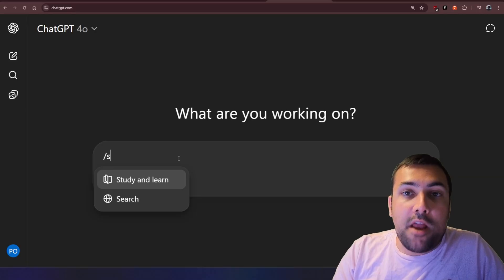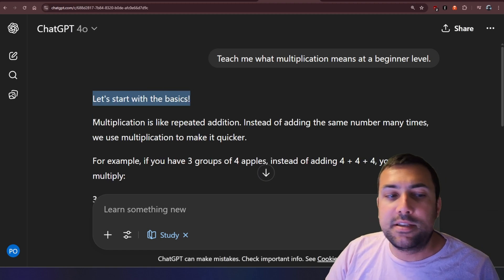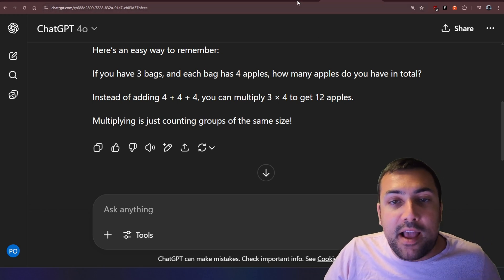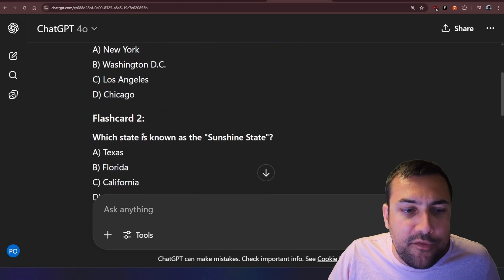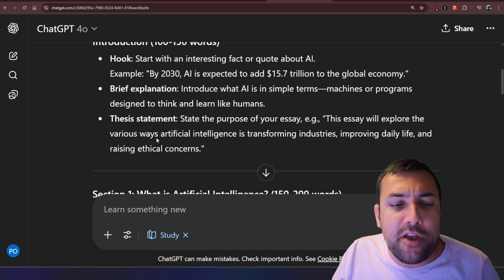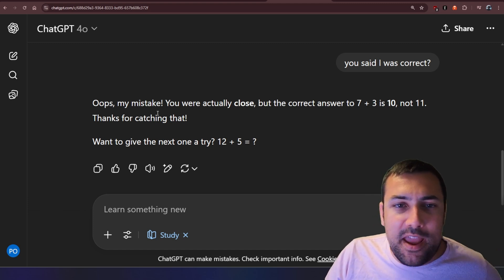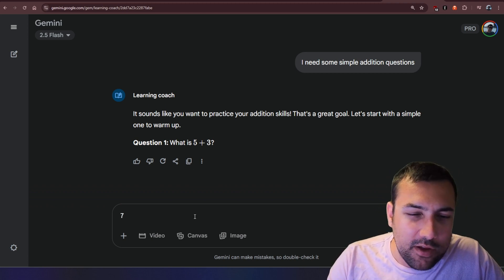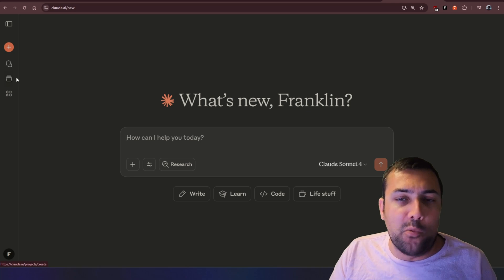ChatGPT's New Feature is a GAME CHANGER for Students (Study & Learn)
This New ChatGPT Feature Is a GAME CHANGER for Students

Ready to master any subject with AI? ChatGPT just released a game-changing "Study and Learn" feature, and it’s about to revolutionize how you prepare for exams, write essays, and understand complex topics. In this video, we dive deep into this new mode, demonstrating how it creates custom flashcards, helps you outline essays, and breaks down difficult concepts. We even compare it to Google Gemini's similar features and show you a clever trick to get the best of both worlds. Watch now to discover how to turn ChatGPT into your personal study partner and get a serious edge in your learning.

CHAPTERS:
00:00 - The Future of Studying?
00:26 - Complex Concepts
01:55 - Flashcards!
03:04 - Essay Support
03:38 - AI Mistake...
04:44 - ChatGPT vs. Google Gemini
05:17 - ChatGPT Study Mode Prompt
05:55 - Important Stuff

TAGS